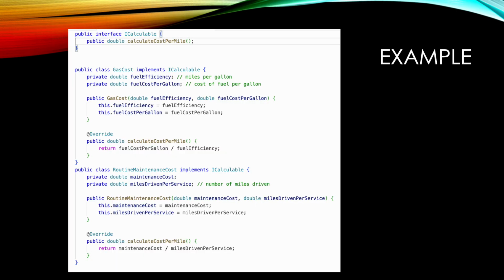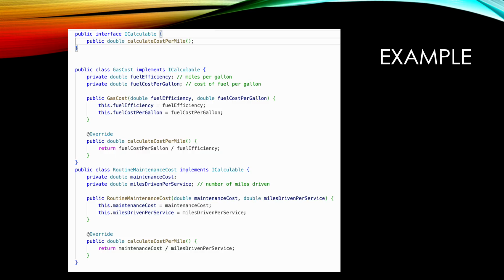Interfaces in Object-Oriented Design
My findings on interfaces, something I've been focusing on as part of the structure of my senior project.